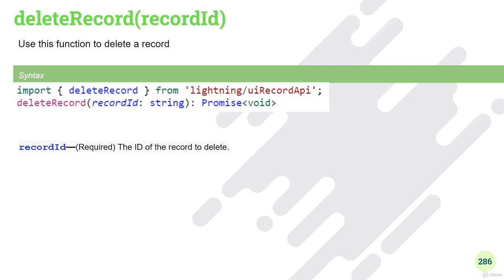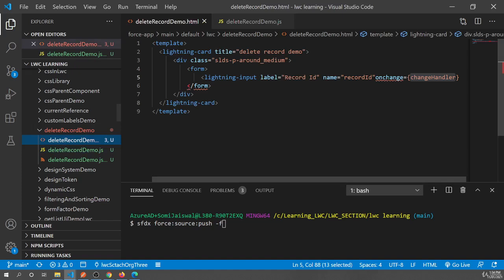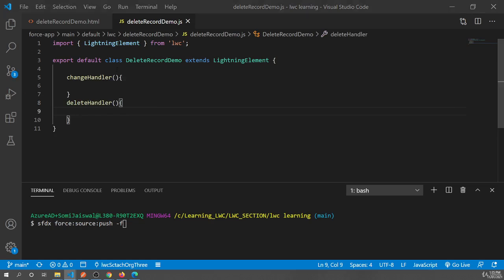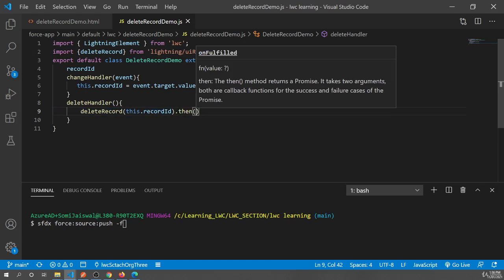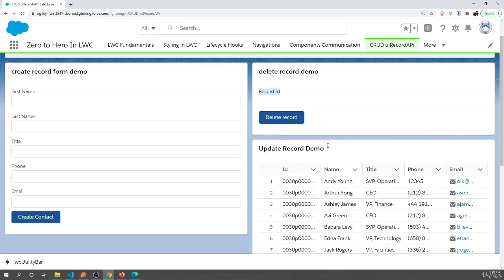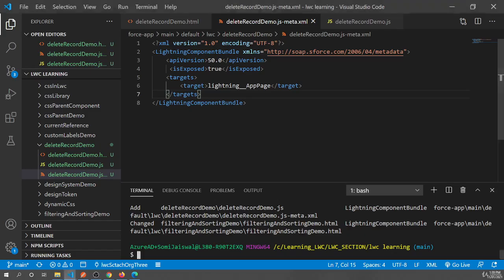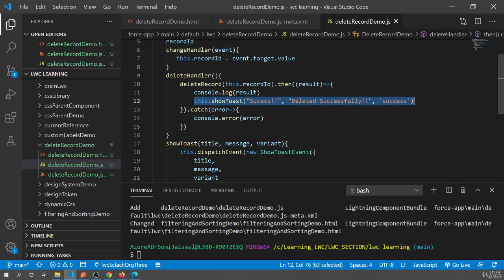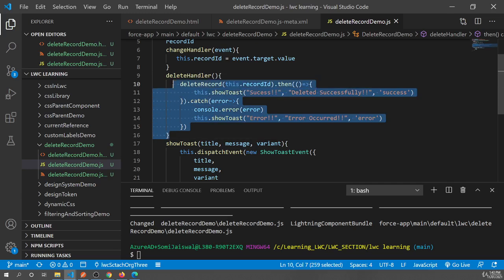19.15 deleteRecord Function